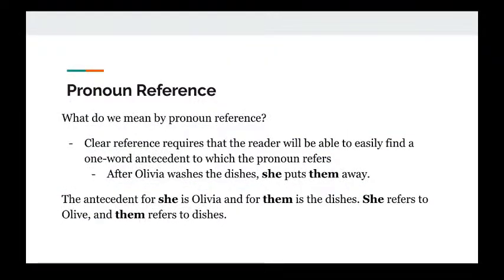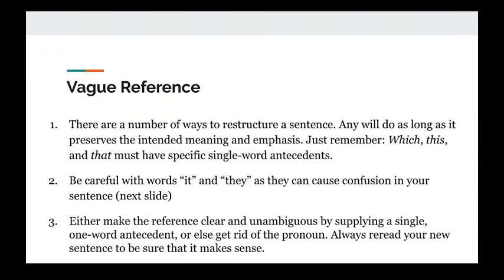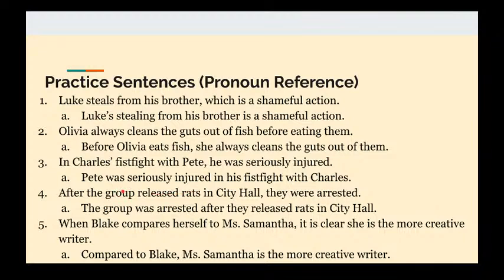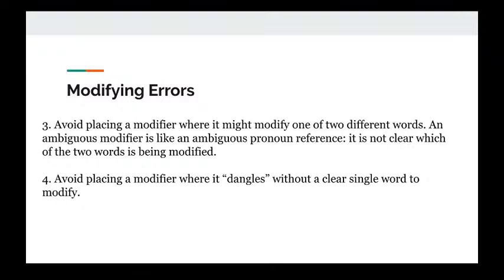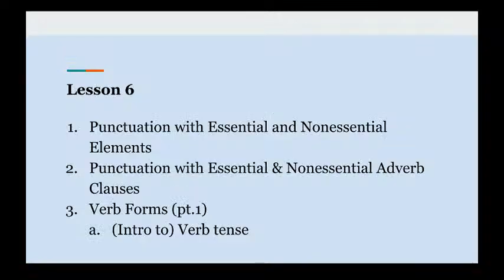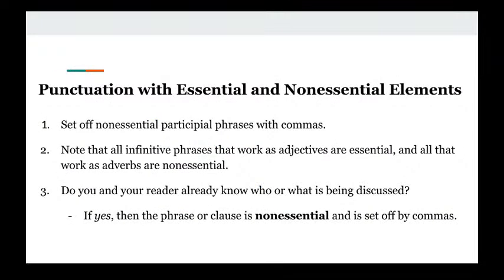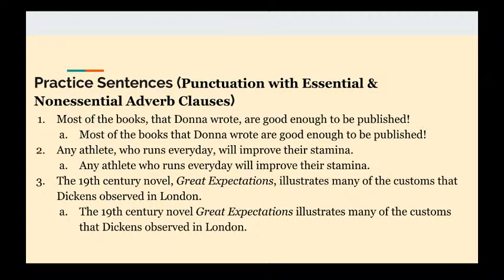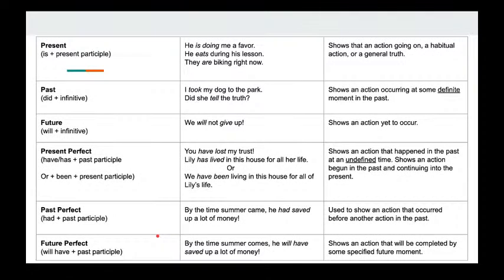School Live Class : Basic Eng.Grammar | Recap Lessons 5-6 | HS Volunteer(Lindsey C.) | Prestige